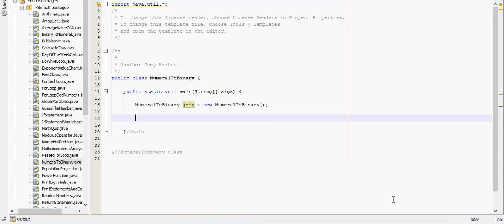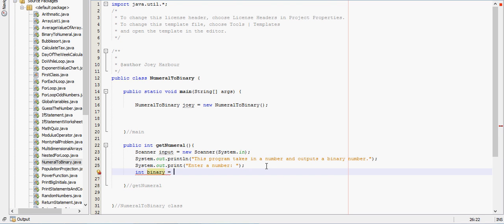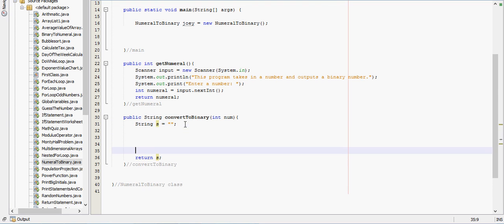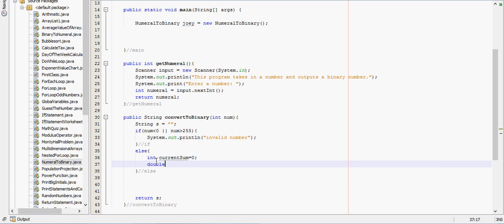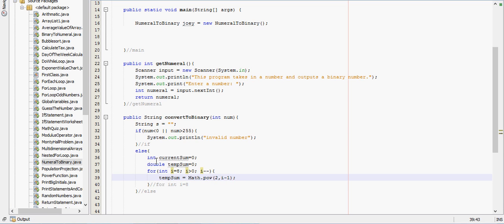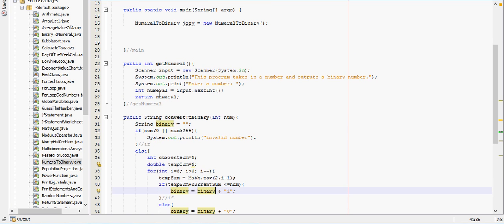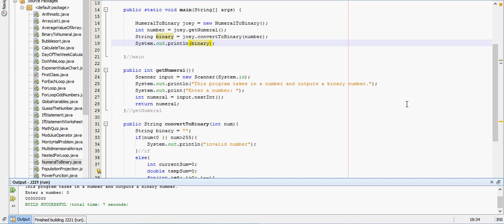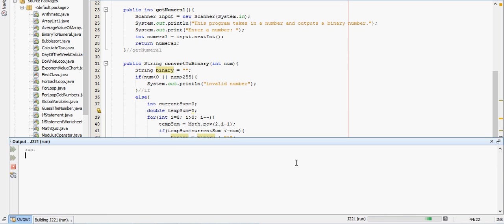Numeral To Binary 1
In this video we make a program that takes in a number from the user and outputs a binary string.